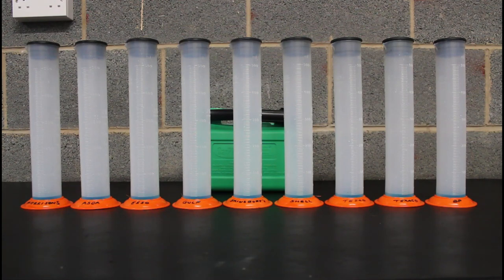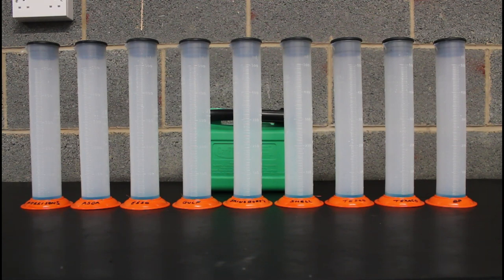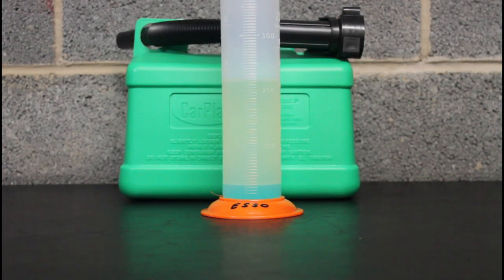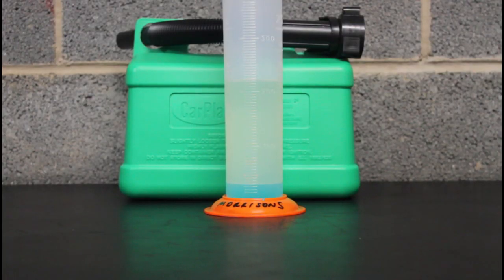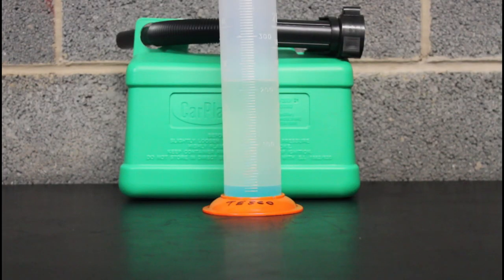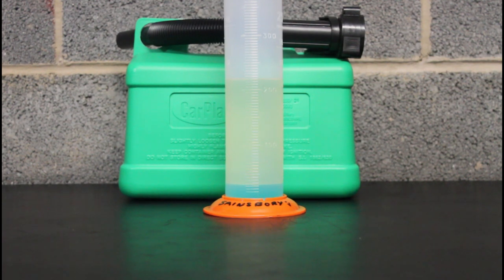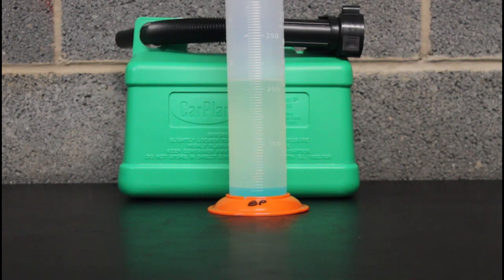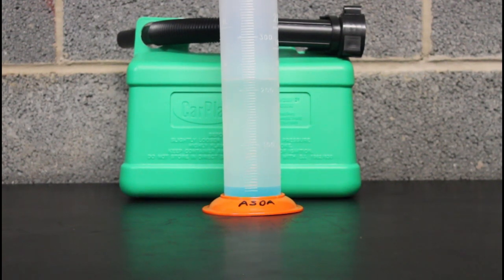IS E10 FUEL KILLING YOUR CAR OR BIKE?? 9 popular UK E10 Petrol brands tested for ETHANOL content.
If your car or motorcycle isn't running as well, or getting as many mpg since the UK switched to E10, then this could well be why.

Today we discover which is the BEST E10 Petrol to use and WHY?? We review 9 of the most popular E10 Fuels available to find out which is best. Included in the test is Gulf, Shell, Texaco, BP, Tesco, Esso, Sainsbury's, Asda and Morrisons.